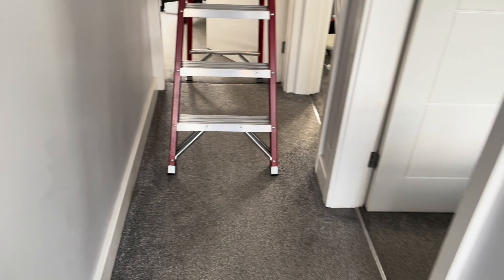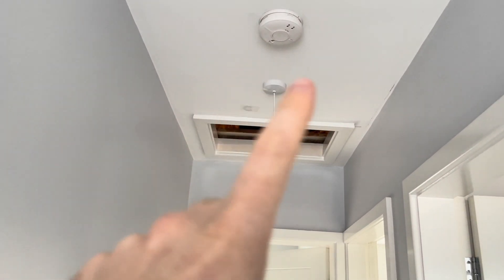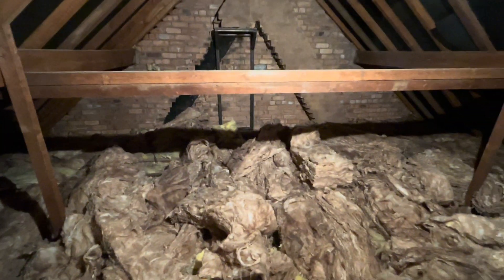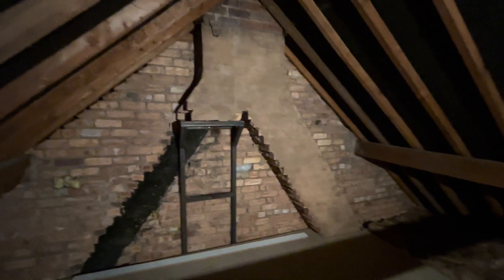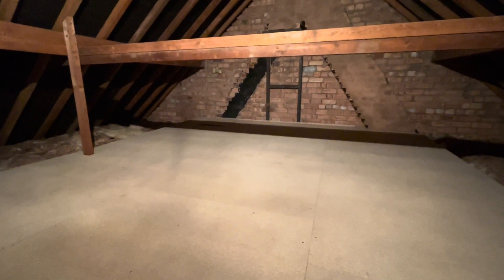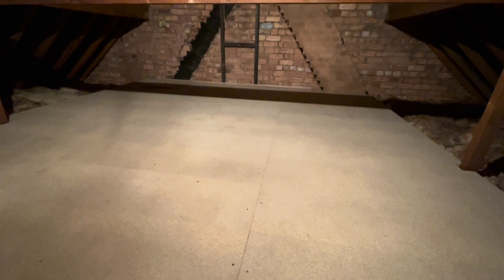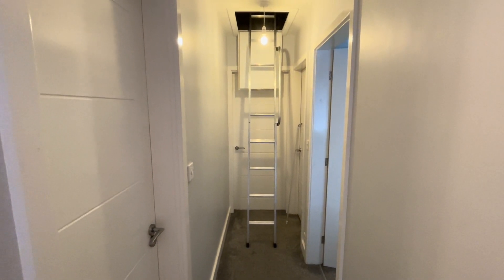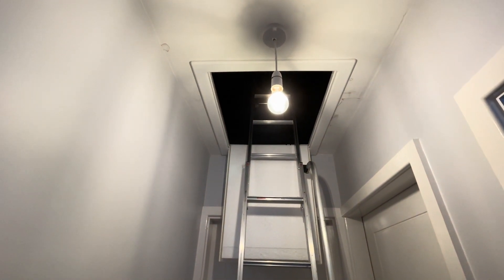Board your loft the easy way… InstaLoft … Before/After + Costs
In this video I discuss the process and costs associated with getting my loft boarded by the company InstaLoft.

It may not have been the cheapest way of getting the job done, but I can say I am very happy with the overall result and would gladly recommend them to someone else.

30 Day FREE Amazon Prime Trial